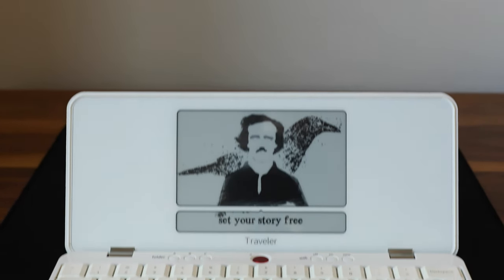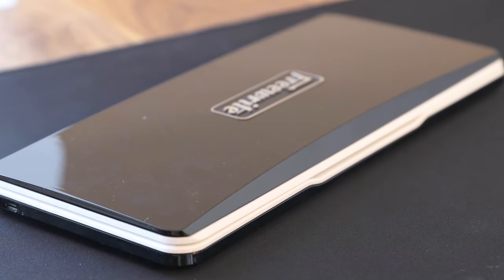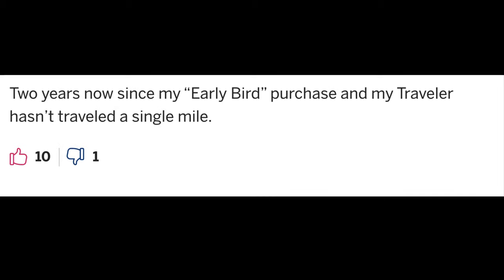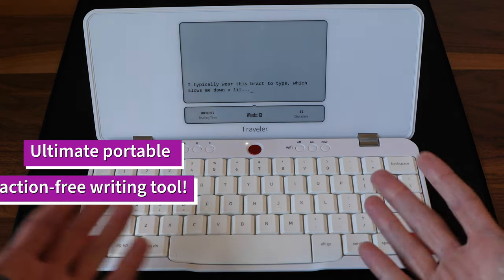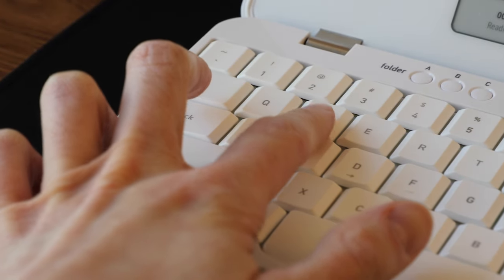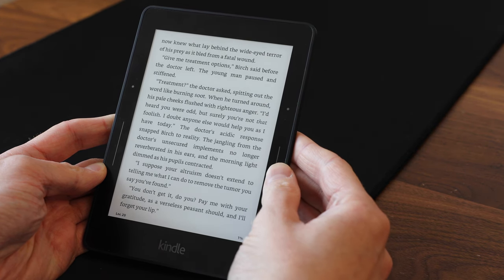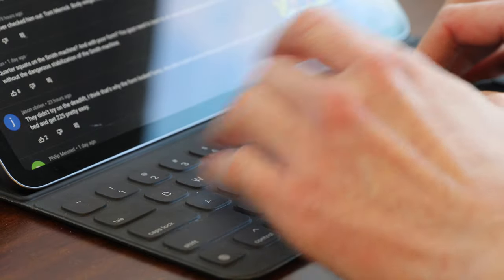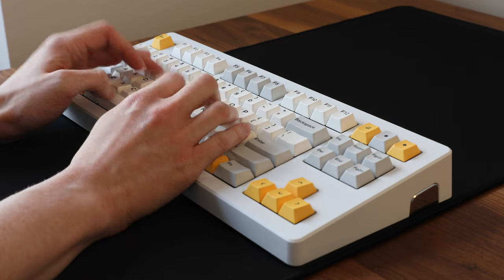My WEIRDEST purchase - Freewrite Traveler REVIEW!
The Freewrite Traveler is supposed to be a distraction-free writing device. But how does it work, and is it any good? Watch to see how the keyboard feels and how you can use this odd little device to increase your concentration. I review the Traveler to let you know if it's worth buying.